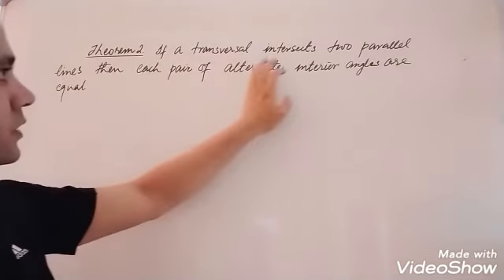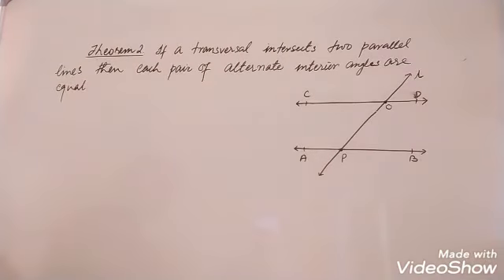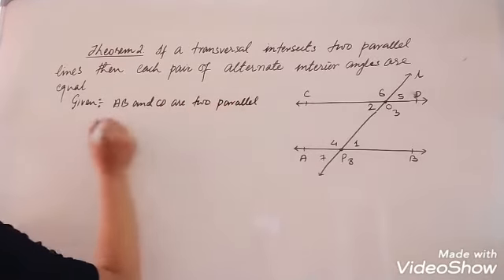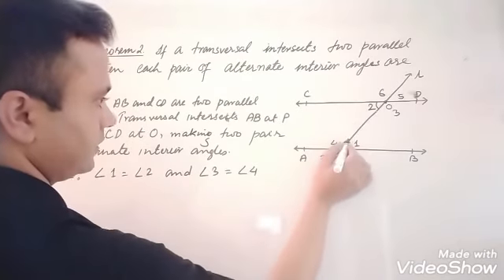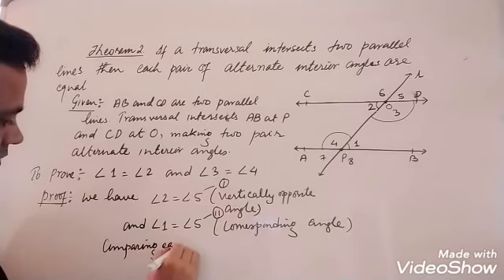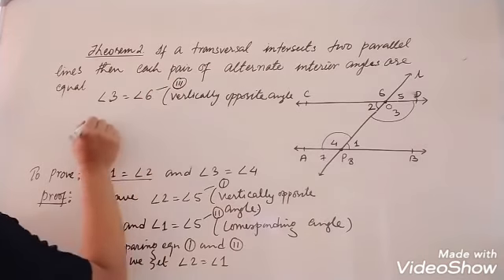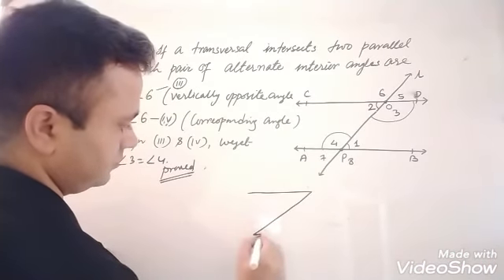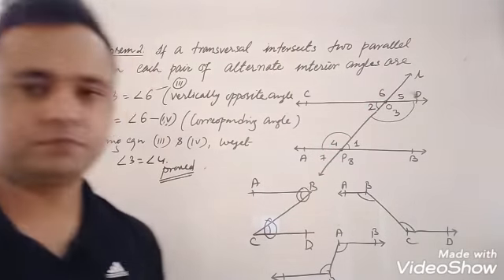LINES AND ANGLES/ Alternate interior angled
Alternate interior angles is a  part of lines and angles, which includes two or more parallel lines intersected by a transversal line at two or more points. definitely you will enjoy the lesson.
About mathematics and physics lesson: it is and educational channel, which serve best education all over the world#mathematics and physics lesson#